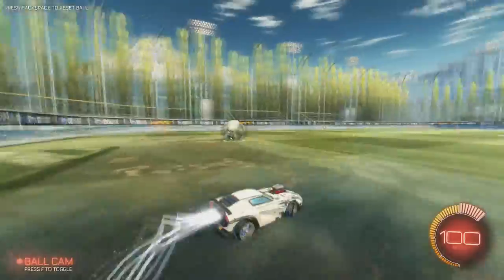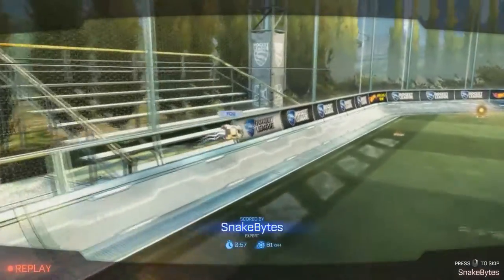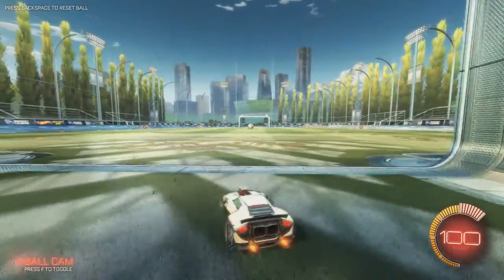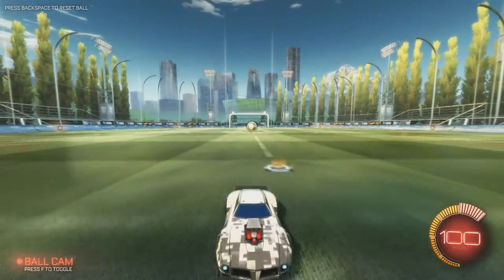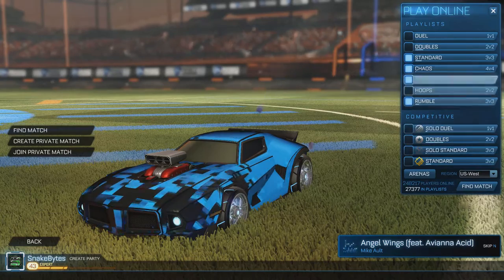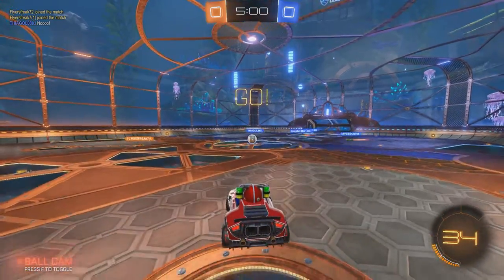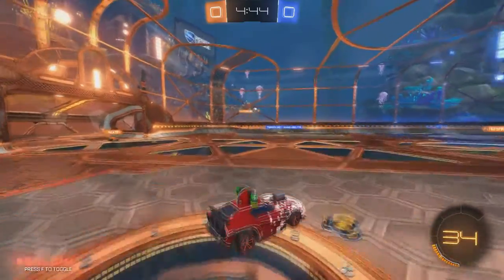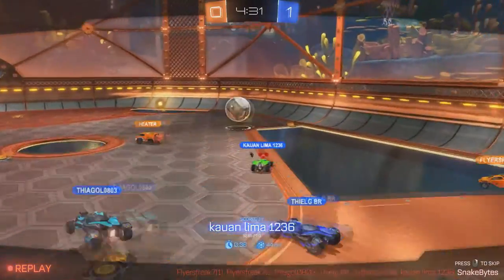HOW TO GET FREE KEYS AND ITEMS IN ROCKETLEAGUE!!! (BEST METHOD) WORKING!!!!!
Sorry for the background noise it's my cooling pad for my laptop.
Feedback in the comments is appreciated.
Please no negativity in the comments as well. :D

He makes really cool intros I'm sure if you need one he'd make one for you just be sure to follow his rules on requesting one, You can find this in the description of one of his videos.

Music - Cartoon - On & On (feat. Daniel Levi) NCS Setup

Mouspad - Razer Goliathus Speed Mouse Pad
Computer/Laptop -Alienware 13
Headphones - Razer Kraken Pro V2 :D These are new :D
Keyboard - Use my laptops built in one and a dell keyboard
Cooling Pad - (No not for me) ONN "17"in laptop cooling pad